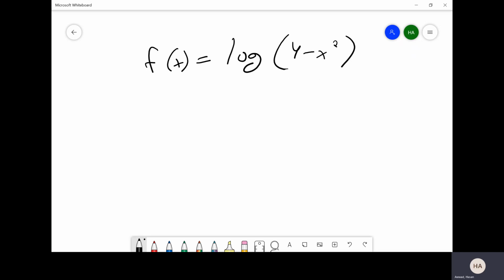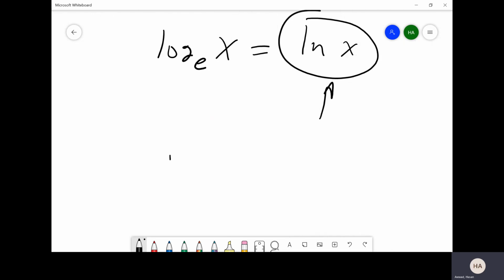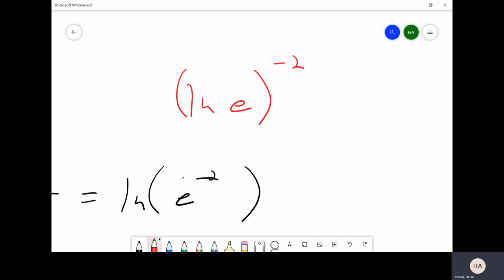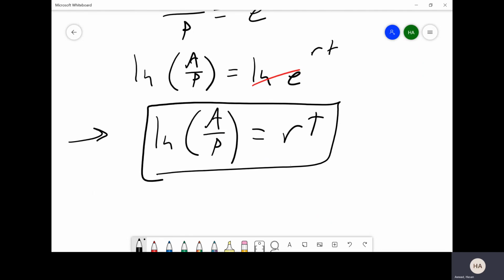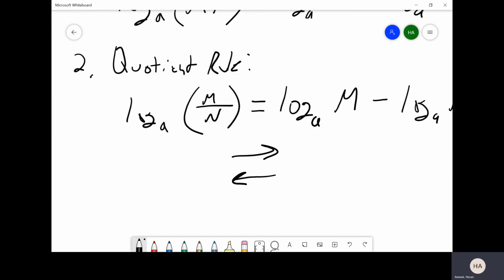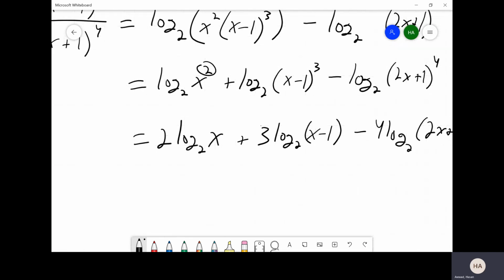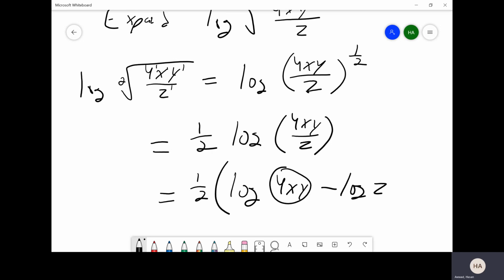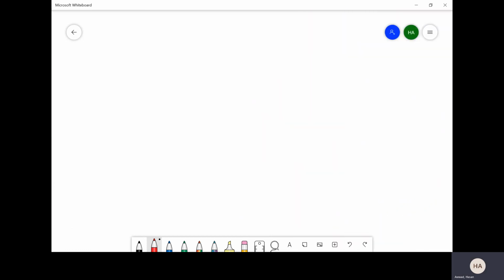Lecture 27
Natural logs and logarithmic rules (product, quotient, power)